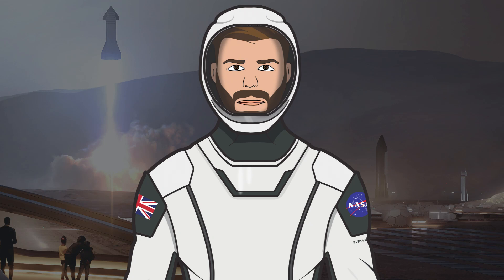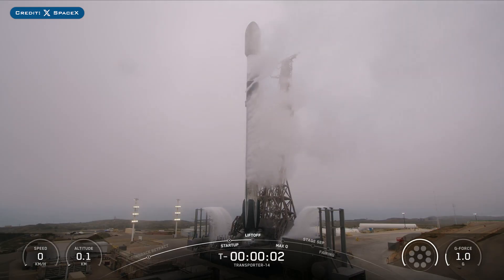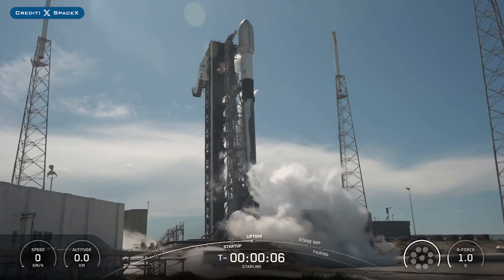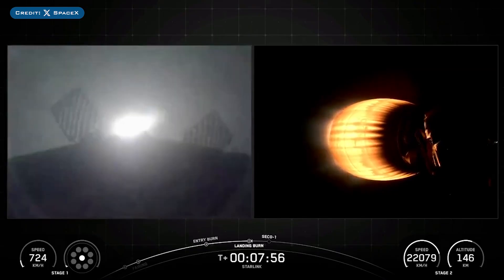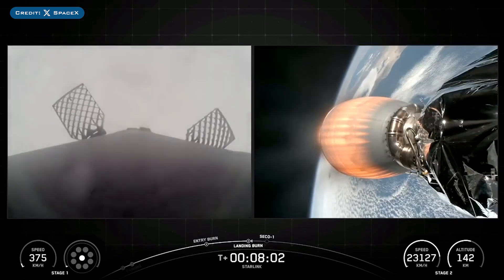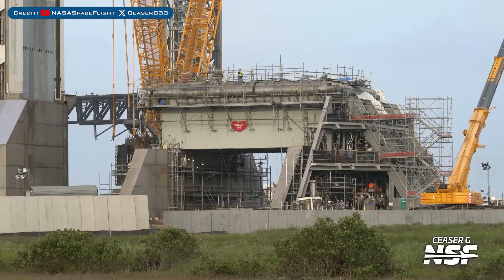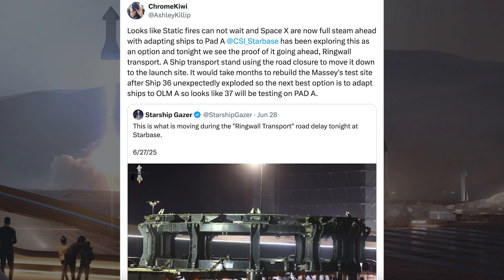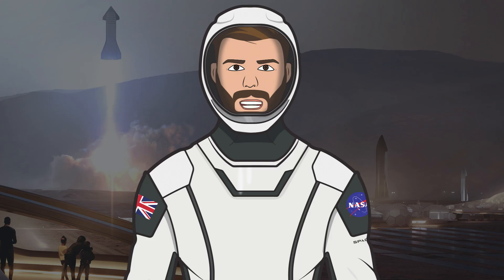SpaceX Starship Updates! Massey's Test Site Repair Work Underway! TheSpaceXShow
Welcome to the latest SpaceX Starship updates video from TheSpaceXFans. We have loads of launches to take a look at for the standard SpaceX news. Over in Boca Chica, work continues around Starbase and there’s Massey’s test site repair work underway! Sit back and enjoy!

Sources / Accreditations:
SpaceX. Starlink Mission. X. SpaceX. June 23, 2025.

SpaceX. Liftoff! X. SpaceX. June 23, 2025.

SpaceX. Falcon 9’s first stage has landed on the Of Course I Still Love You droneship. X. SpaceX. June 23, 2025.

SpaceX. Liftoff of Ax-4! X. SpaceX. June 25, 2025.

SpaceX. Falcon 9’s first stage booster has landed at Landing Zone 1. X. SpaceX. June 25, 2025.

SpaceX. Starlink Mission. X. SpaceX. June 25, 2025.

SpaceX. Starlink Mission. X. SpaceX. June 28, 2025.

Caesar Garcia. "Ship 36 is not a ship anymore" | SpaceX Starbase. YouTube. NASASpaceflight. June 23, 2025.

Jack Beyer & Starbase Live. "Are they going to try to MacGyver something here?" | SpaceX Starbase. YouTube. NASASpaceflight. June 29, 2025.